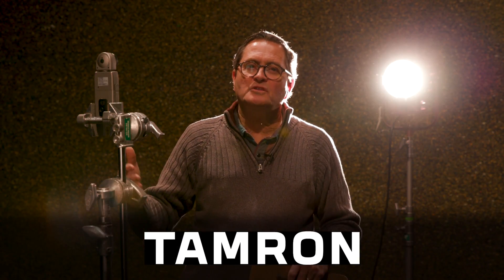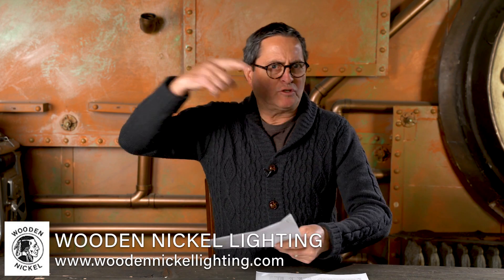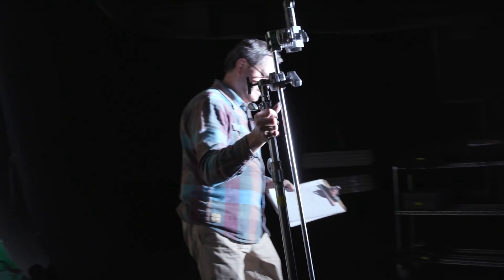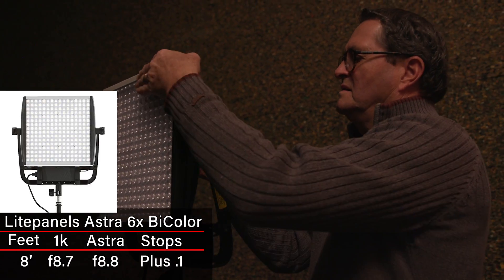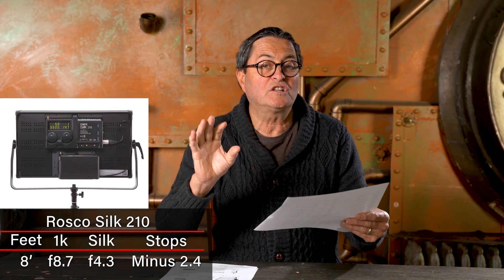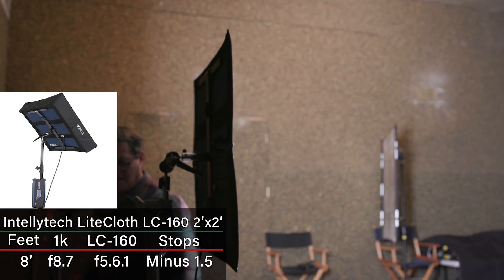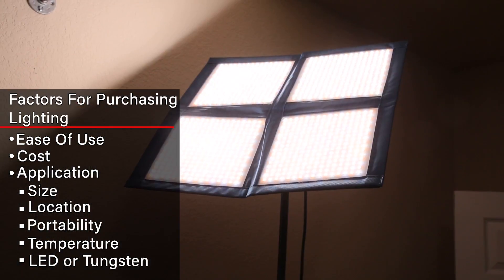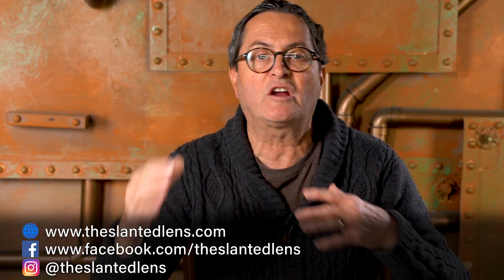Which LEDs are the brightest?...LED Comparison Test!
Enter to win a Vanguard Tripod in our Instagram Photo Contest just take a photo of your lunch and tag us using tslshootyourlunch!

We compared the intensity of different LED lights to see how they matched up to tungsten 1k light!

Jay P's Gear @ B&H

GEAR USED:
K5600 Lighting Joker2 800W

ARRI Sky Panel S60-C led Softlight

ARRI Sky Panel S30-C LED Softlight

Litepanels Astra Bi Color LED Panel

Kino Flo FreeStyle 21 LED

Intellytech LiteCloth LC-160 2X2

Aputure Light Storm 120d G1

Mole Richardson 200W Junior LED 10 inch

Mole Richardson 400W Junior LED 8 inch

Rosco Silk 210